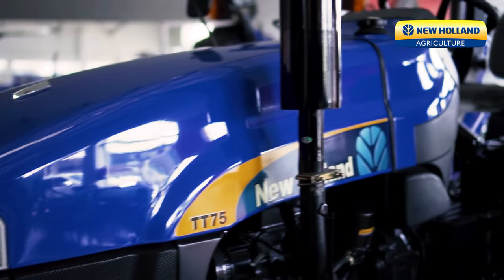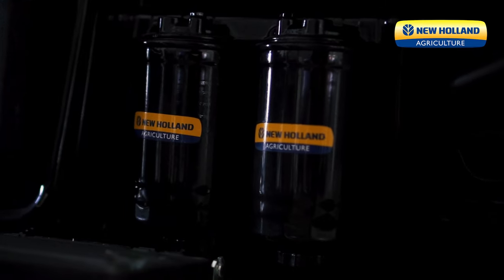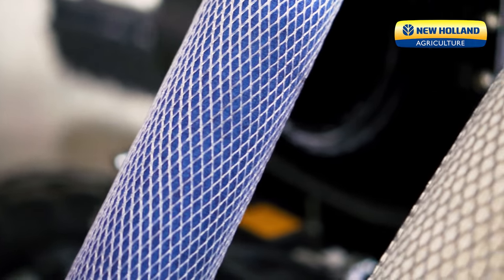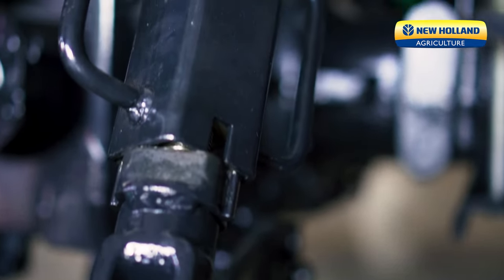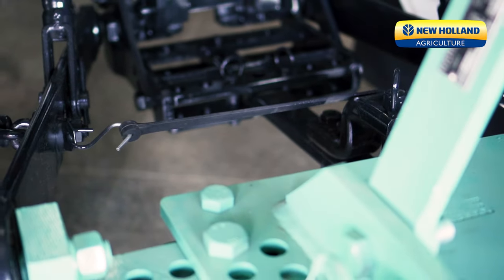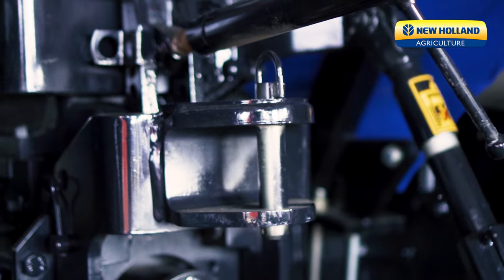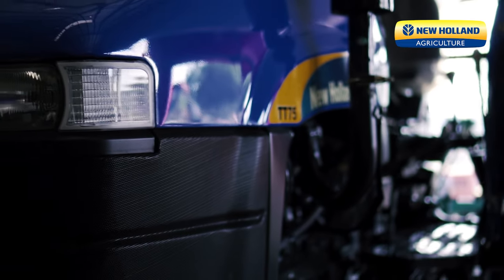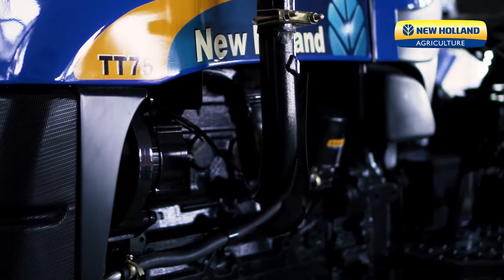New Holland Tractors - The TT 75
When you’re thinking of buying a 75  horsepower tractor available in both 2 & 4 wheel drive, and state-of the-art performance, then the only tractor which fits the bill is the New Holland TT 75.

Blessed with outstanding power, speed, lift capacity and pulling strength, the
tractor exceed expectations while maintaining high fuel efficiency. So that you get power and economy in one package - that’s what we call a Global Performer.

In this video, we go through some of its features and uses.